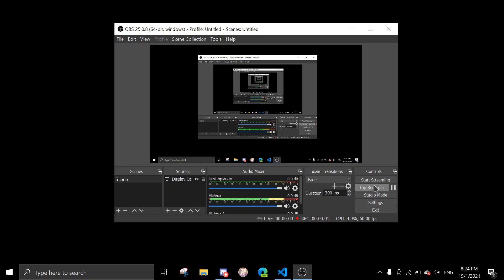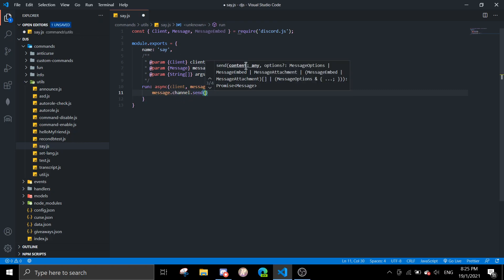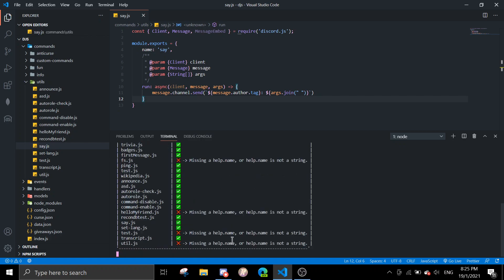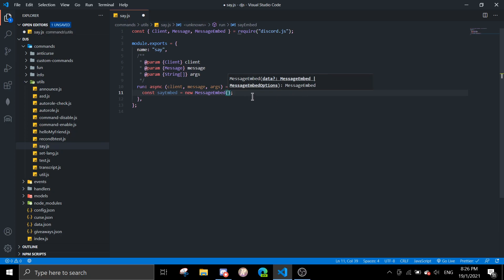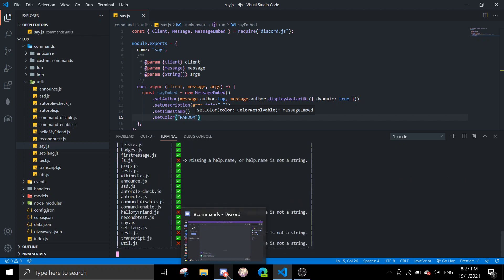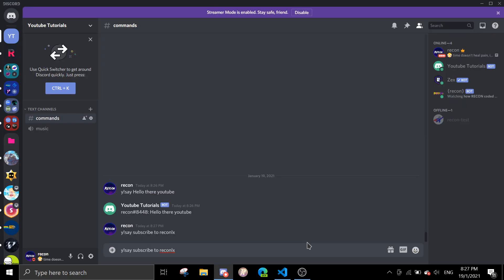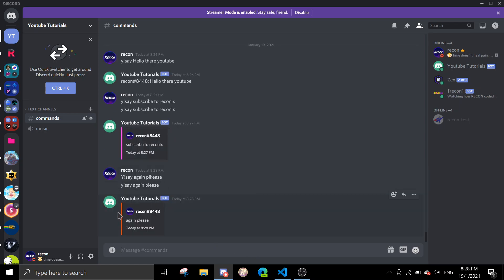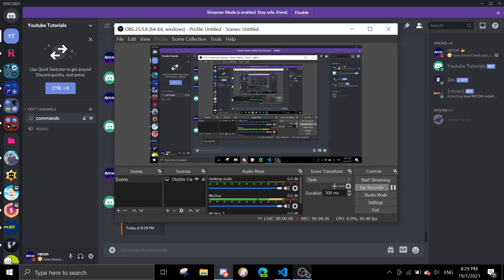#40 Say Command (with embeds)| TUTORIAL | discord.js